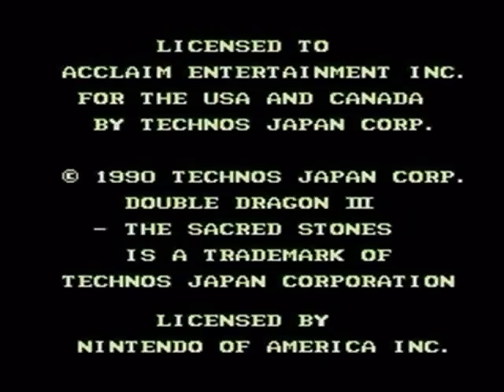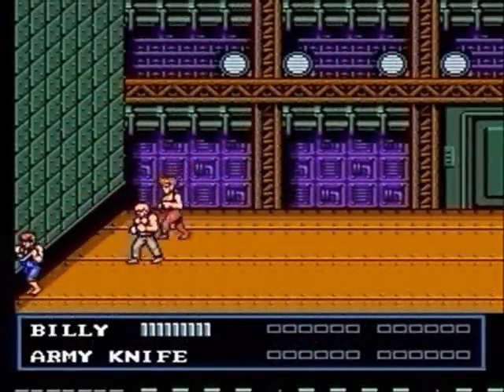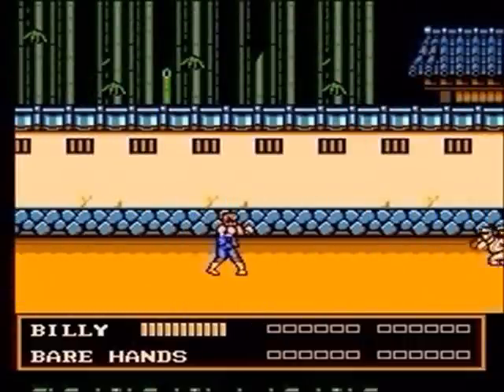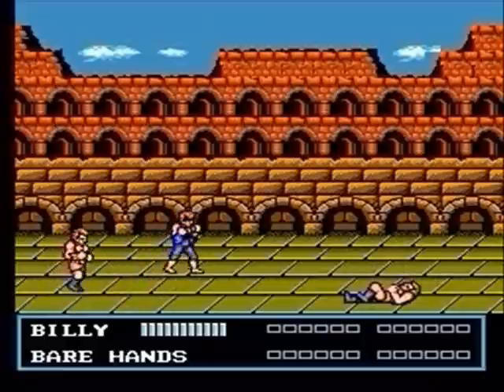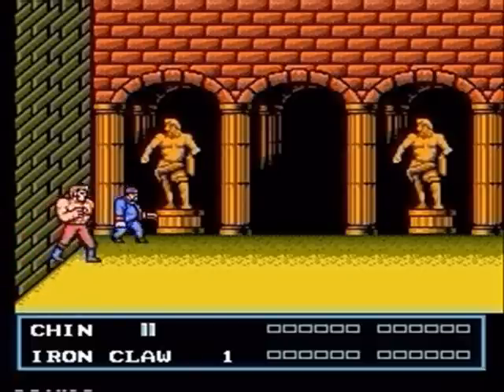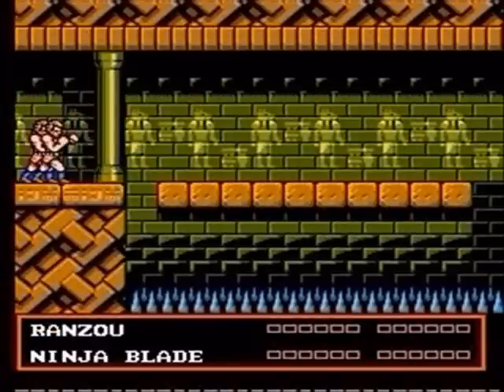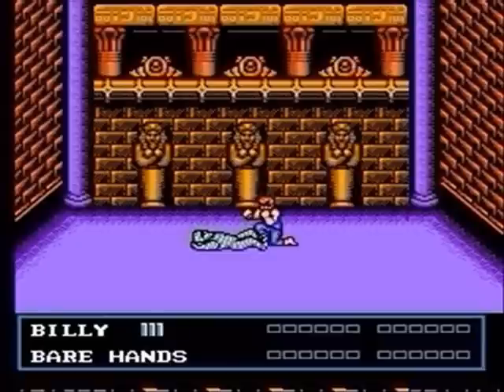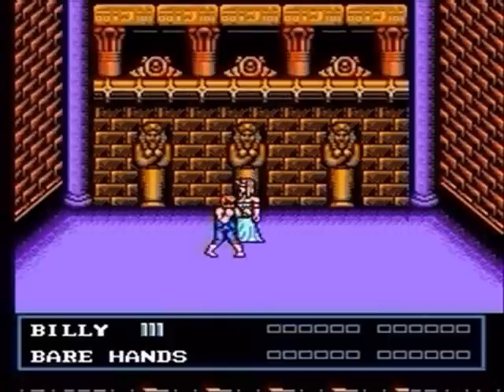NES Tips - Double Dragon III: The Sacred Stones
Tips for the Nintendo Entertainment System game Double Dragon III: The Sacred Stones.